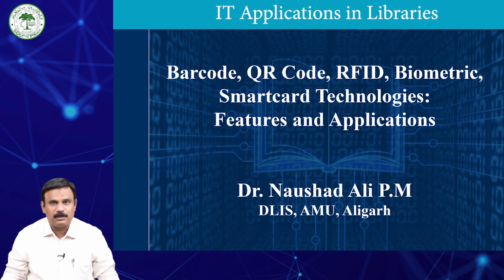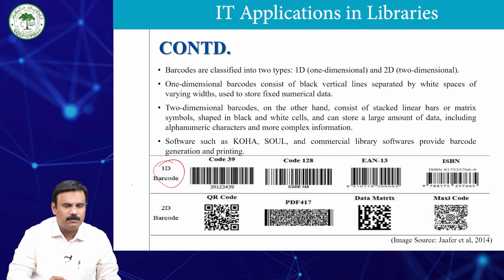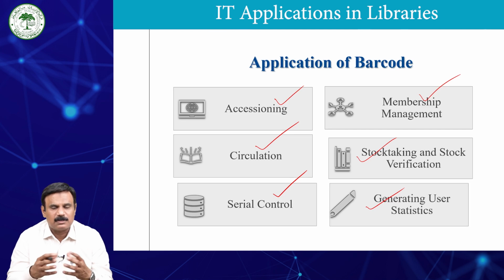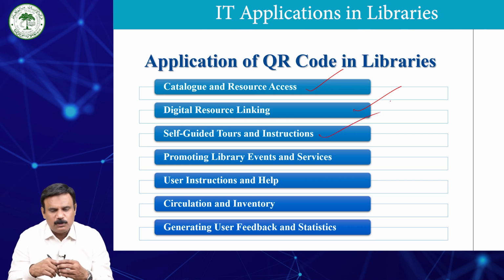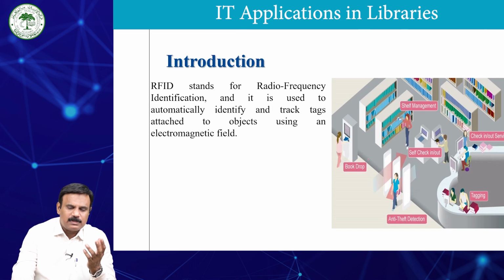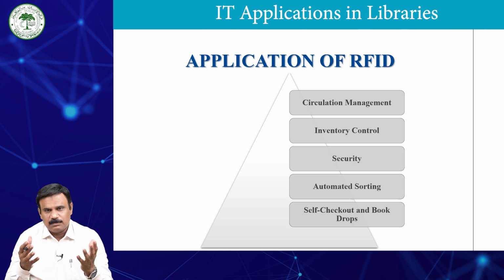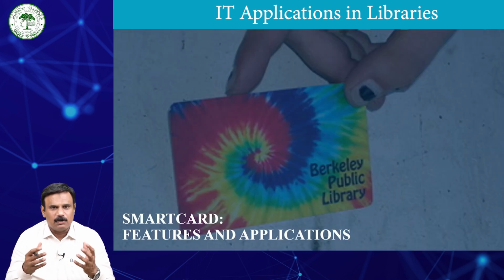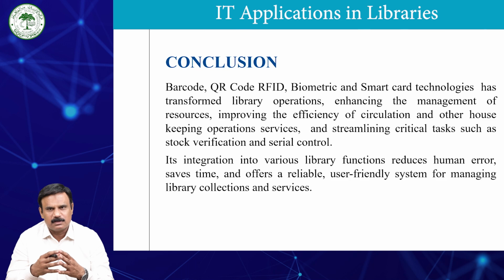Barcode, RFID, QR Code, Biometric, Smartcard: Features and Applications - Part 1